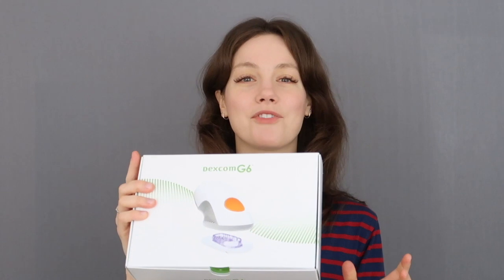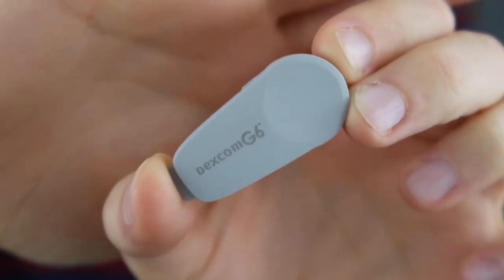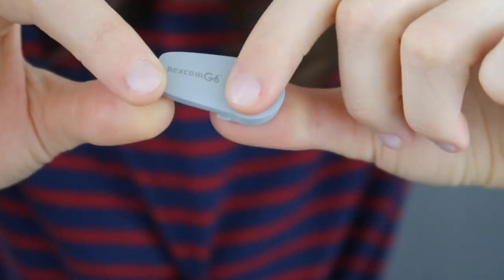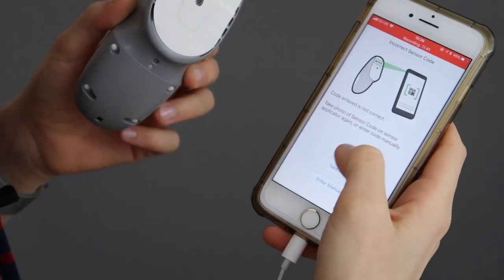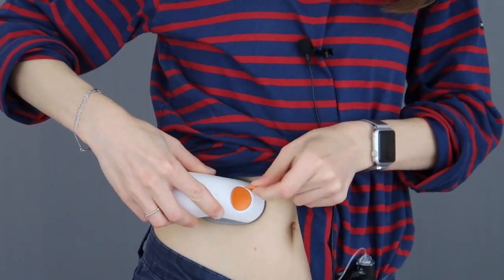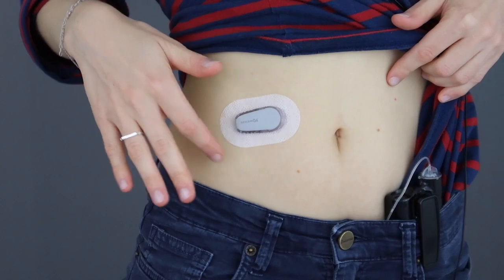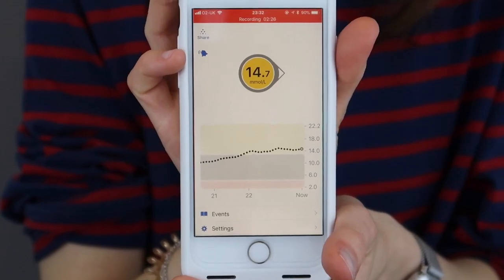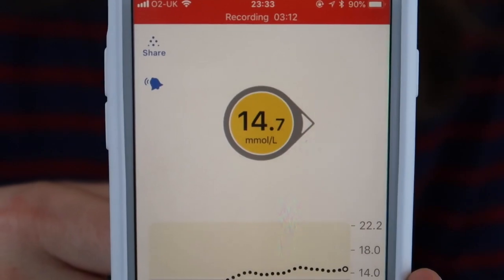Unboxing and Inserting the Dexcom G6 | She's Diabetic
00:15 What is the Dexcom G6?
00:35 The 1 Month Starter Pack
2:17 The Transmitter Reveal
3:37 The Sensor/Inserter Reveal
4:47 Pairing the Sensor
4:53 Preparation for Insertion
6:00 Inserting the Sensor
6:59 Clipping on the Transmitter
7:54 Sensor Warmup
10:07 A Look at the Results and App Post Warm-Up

☆ V L O G G I N G   E Q U I P T M E N T ☆
Canon G7X II
SanDisk Extreme SDXC Memory Card 64GB
Manfrotto PIXI Mini Tripod - Black
Rode Smartlav+ Lavalier Microphone for Smartphone